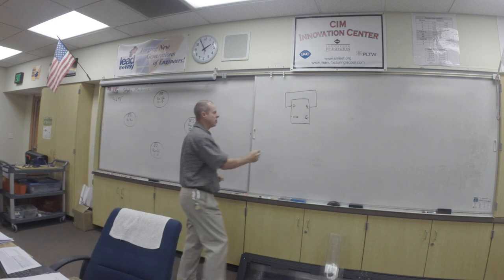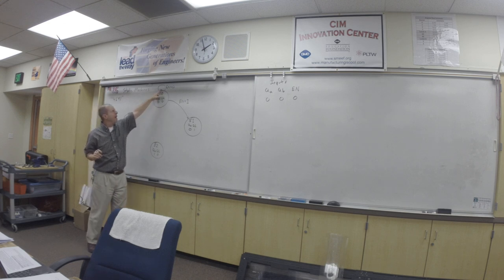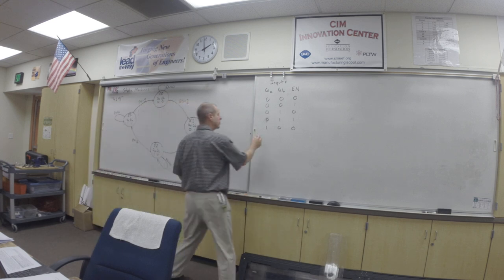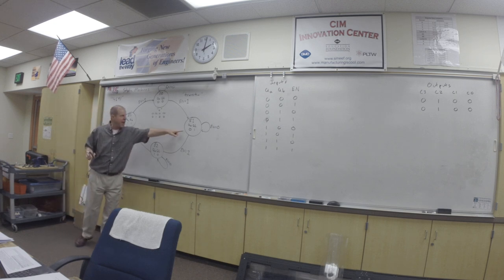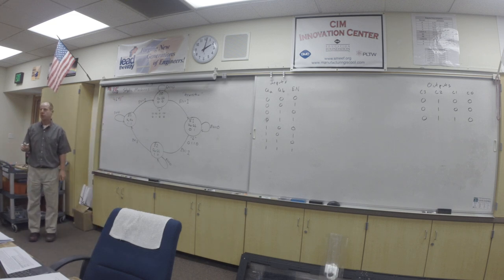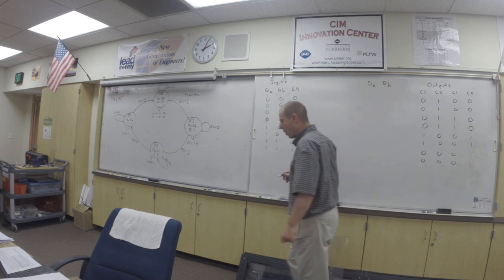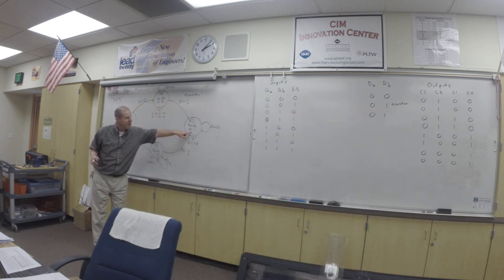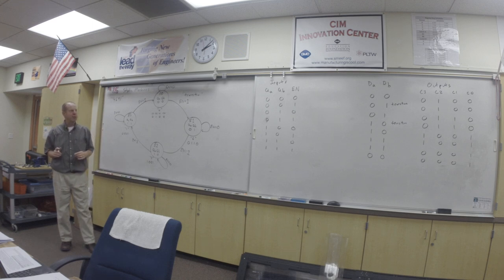State Machine Lecture - Part 2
This is Part 2 of the the 3-part State Machine (Lesson 3.4.1) lecture given during Period 6 on March 24, 2014